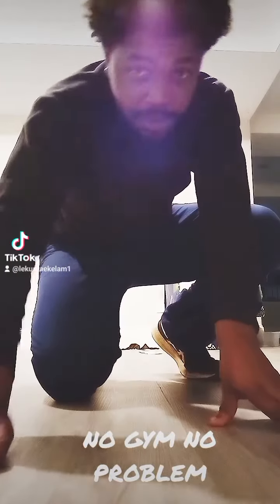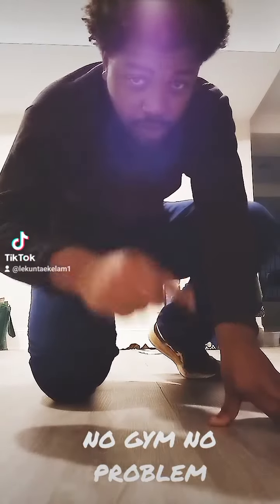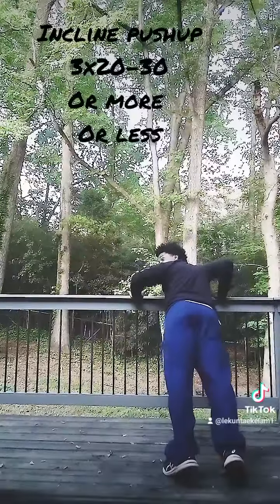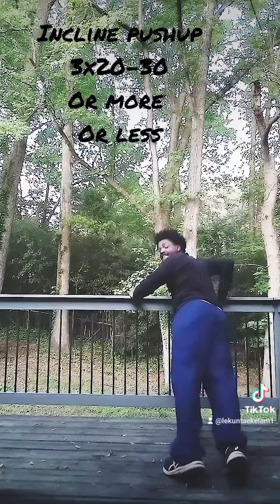THREE HOME WORKOUTS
cheap ways to stay in shape